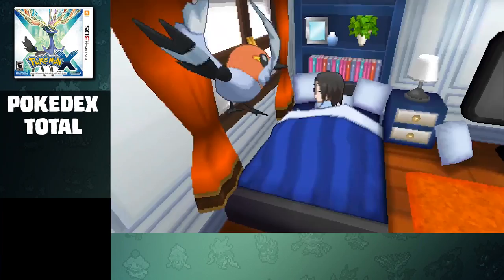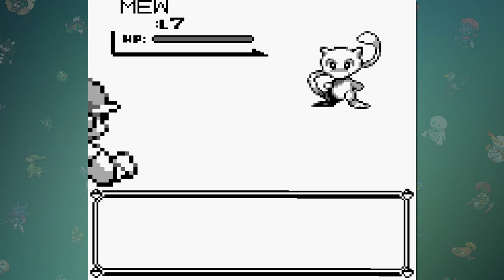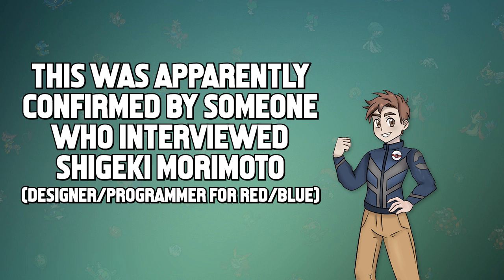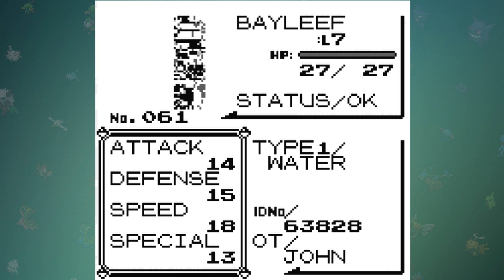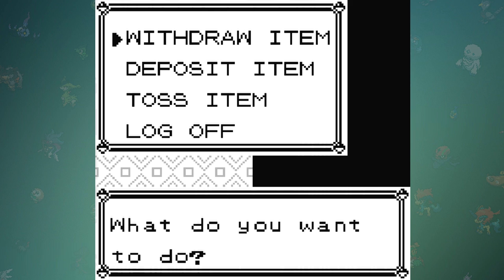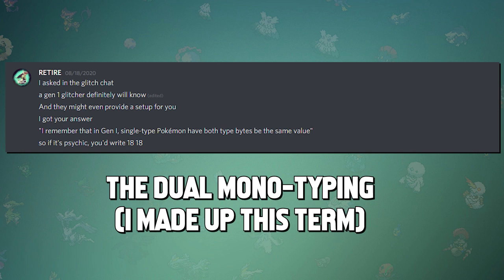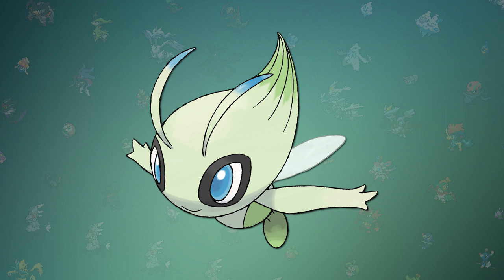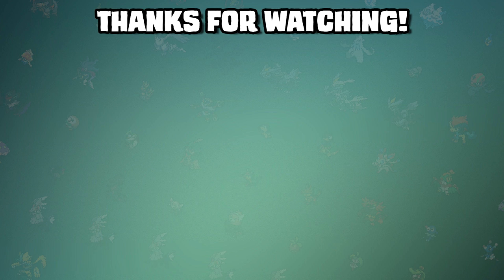HOW EASILY CAN YOU CATCH EVERY GEN 2 POKEMON IN POKEMON RED/BLUE?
Although all of the 'Catch 'em All" style videos have been pretty consistent throughout the years I've made them, I think it's time to go a little outside of the norm. Today we're going to find out how easily you can catch Generation 2 Pokemon in Pokemon Red and Blue. This video took a lot of time and effort to put together, so I'd really appreciate it if you shared this with a friend. If you have any suggestions for the next video, leave it in the comments below! Have a great day :)